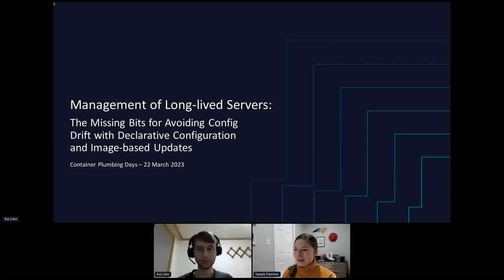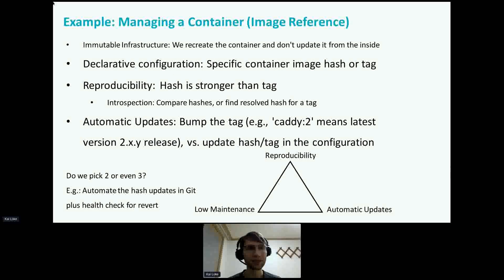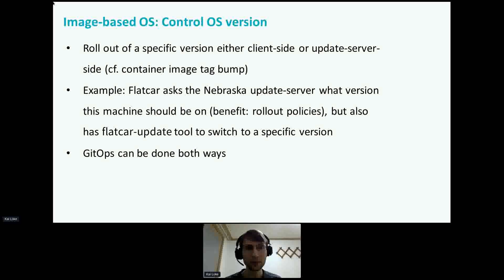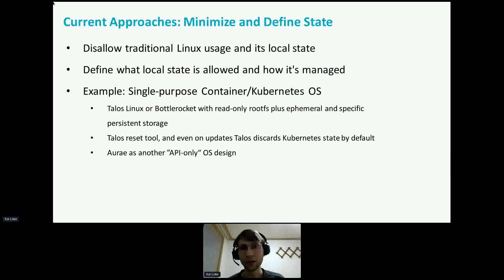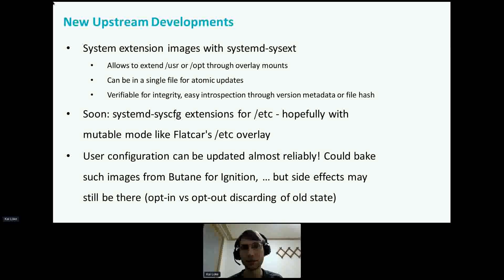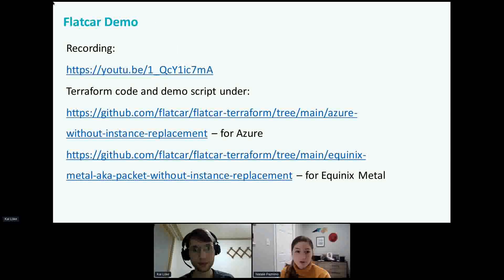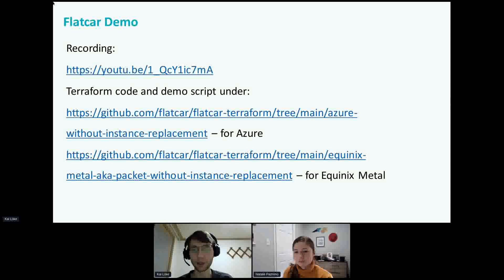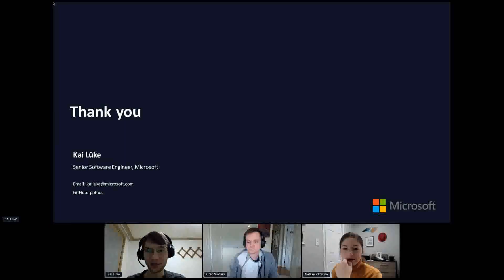Management of Long-lived Servers - Container Plumbing Days 2023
Management of Long-lived Servers: The Missing Bits for Avoiding Config Drift with Declarative Configuration and Image-based Updates

Presenters: Kai Lüke (Microsoft)

Session Type: Presentation (25min)

Topics: Container OSes, Flatcar Container Linux

Session Details:
Rethinking the OS to improve server management in the era of containers and the cloud started a decade ago. The concepts present in container-optimized distributions aim for automation, declarative configuration, and reduced complexity. The user should gain reproducible server setups without config drifts. However, out of my experience in developing Flatcar Container Linux, I think the container-OS community did not fully solve this problem yet. There are some gaps to fill for reliable management of long-lived servers. Redeploying a whole cluster to apply a configuration change shouldn’t be the final answer. What approaches could help to prevent config drift in the last areas where it’s found? I think we should equip users with additional tools to control local state. The systemd project developed system extension (overlay) images which could play a foundational role. At the same time, distributions and upstream projects should make it easier to auto-update configuration files and ensure that default configuration is separate from user-supplied configuration. I will present some work-in-progress solutions but also hope for further explorations to happen. Only then can we address the traps and inconveniences with running manage long-lived servers.